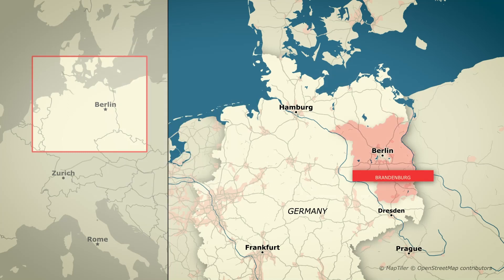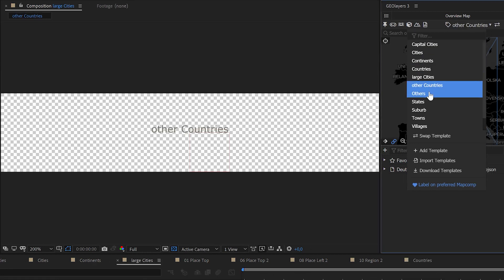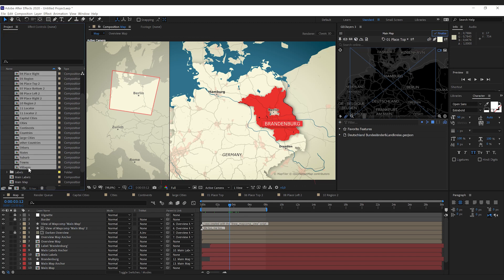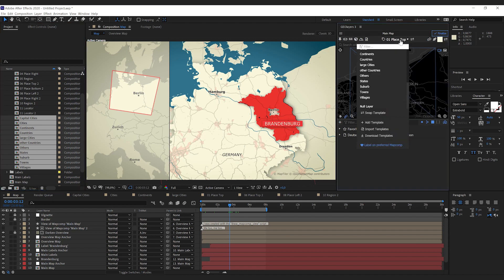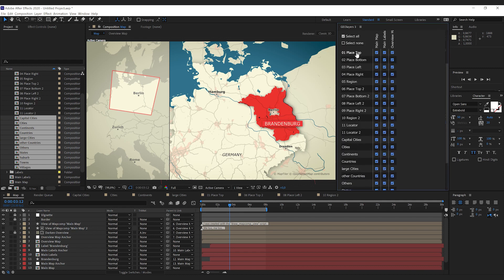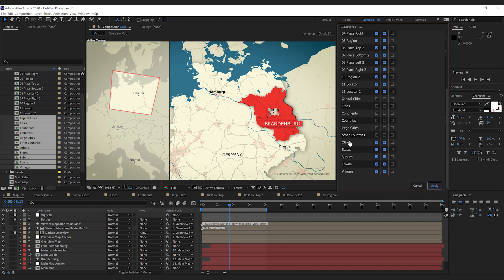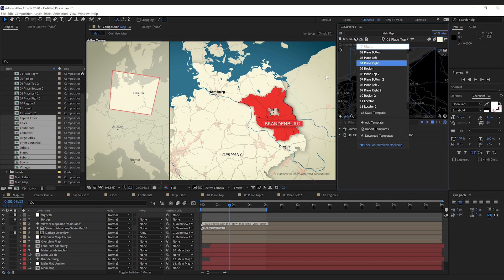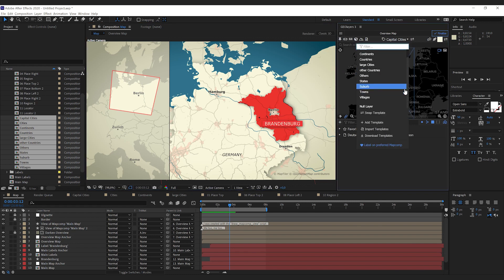GEOlayers 3 Tutorial: Assign Label Templates to Mapcomps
Learn how you can assign certain Label Templates to only certain Mapcomps using GEOlayers in After Effects. A well-hidden feature for power users and template creators.